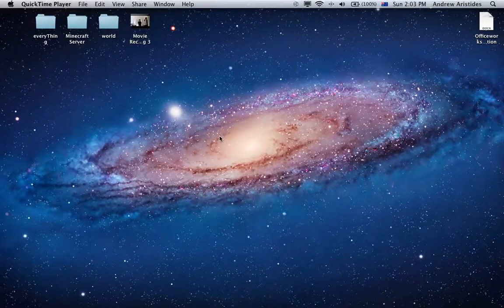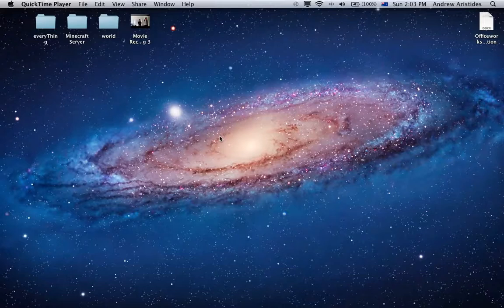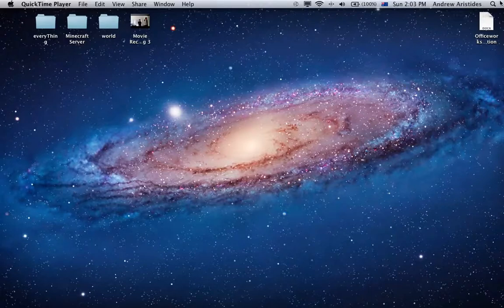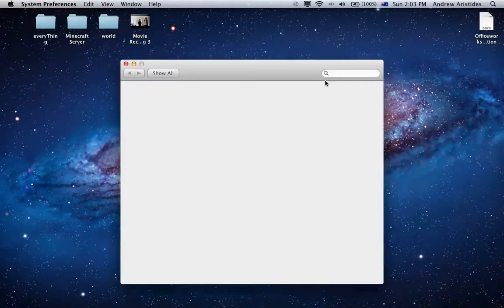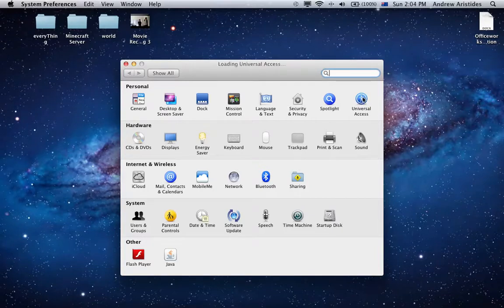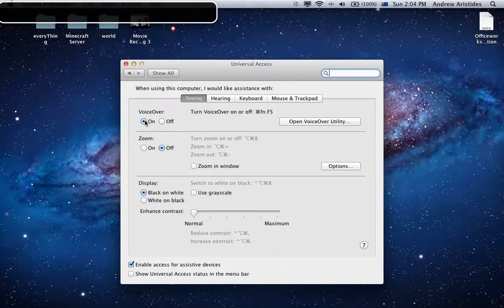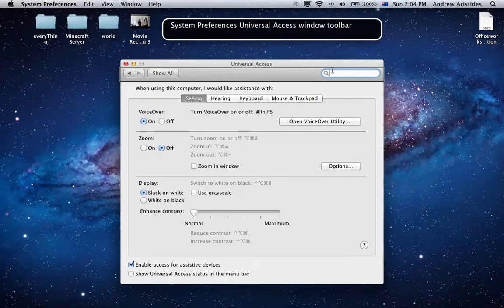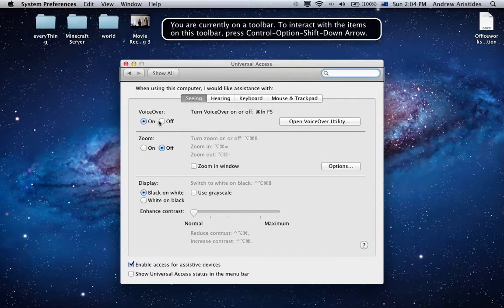How To Turn Off VoiceOver (Mac)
Andrew